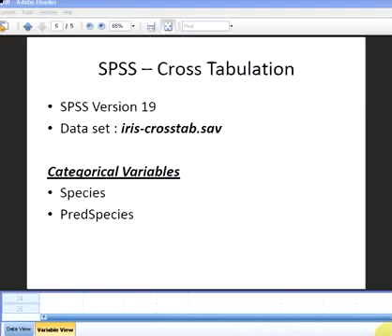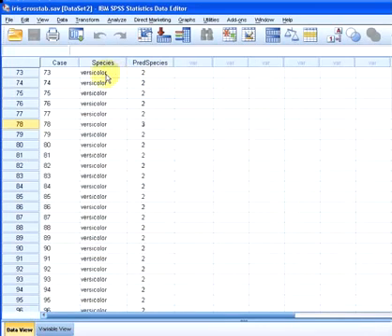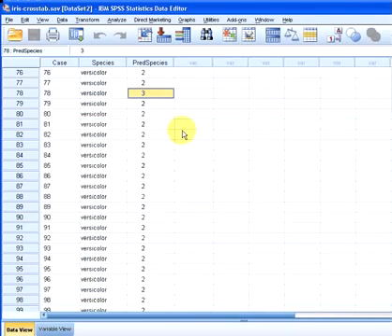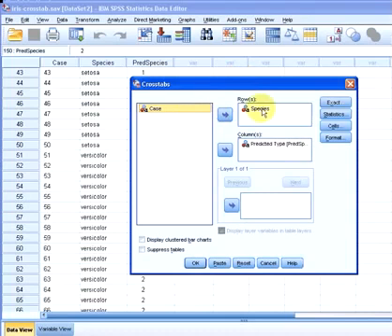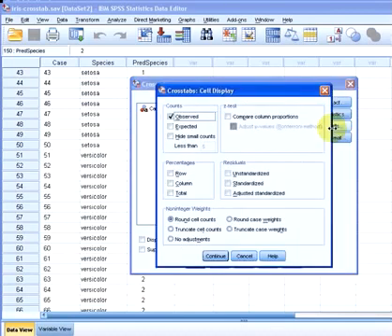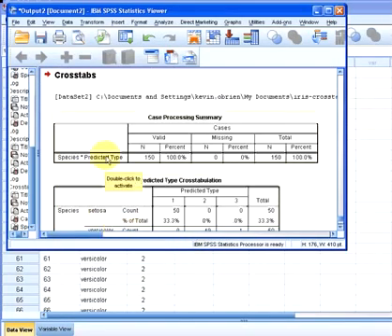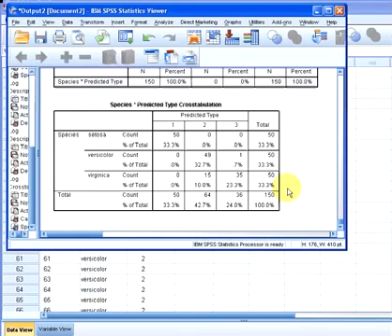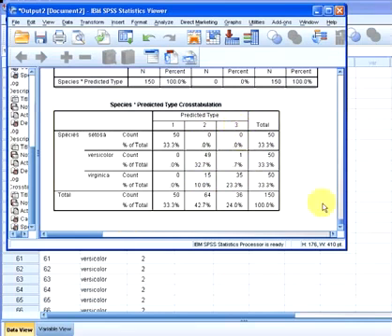SPSS : Cross Tabulation